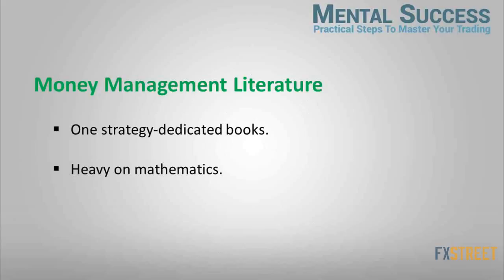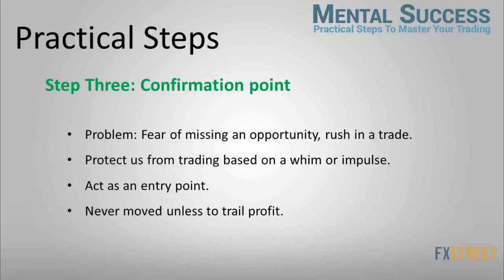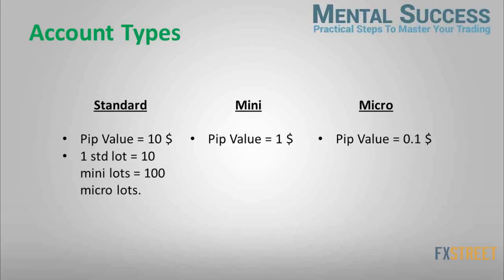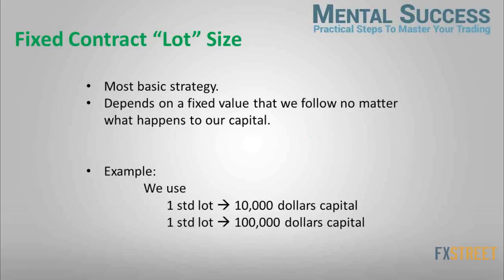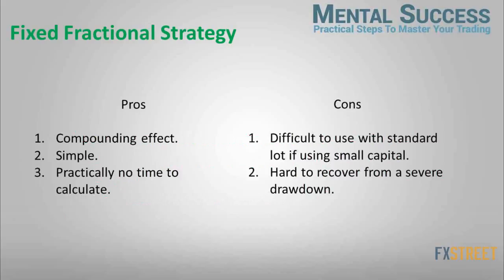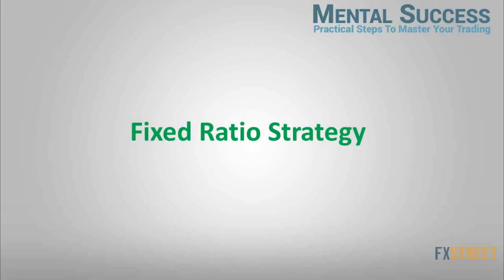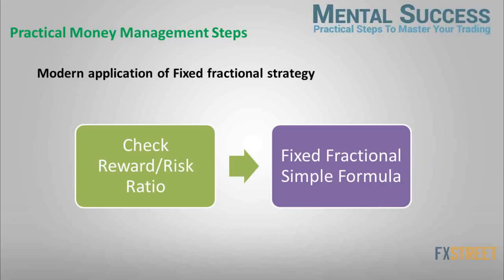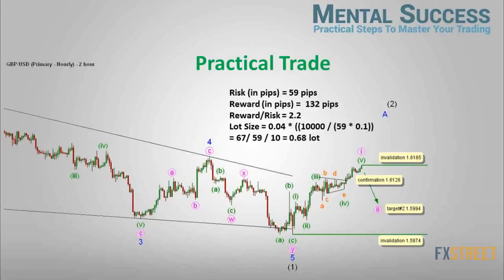Nady Laymoud: Mental Success: Practical Steps To Master Your Trading - Part II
Date of issue: 20 November 2014. Speaker: Nady Laymoud. In this second part of our webinar series, we're going to examine "money management." Not the boring and complex mathematical formulas everybody loves to hate. Rather, this is all about simple, proven and immediately-usable techniques. A common misconception about money management is that you have to sacrifice (big) profits to protect your capital. In this webinar, Nady Laymoud invites you to challenge this widespread "myth," as he walks you through the pros and cons of different money management strategies, and shows you how to maximize your profits using proper MM rules and guidelines